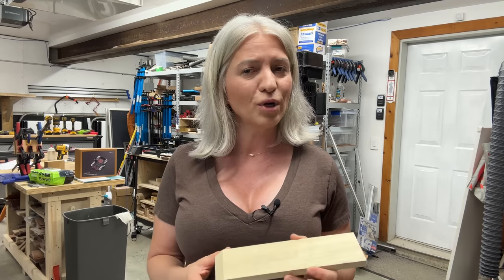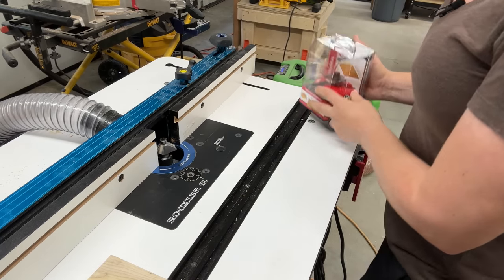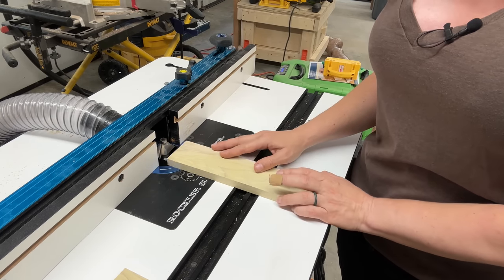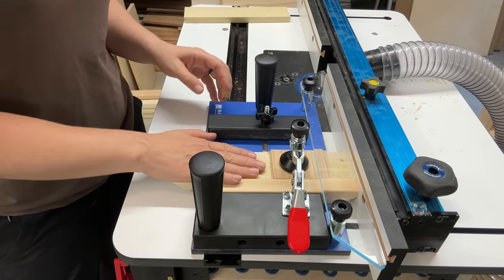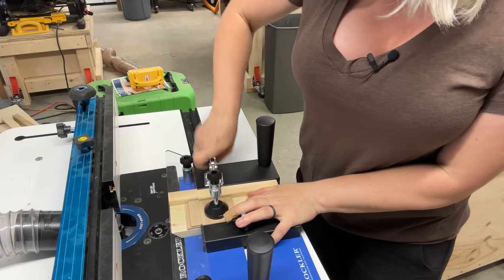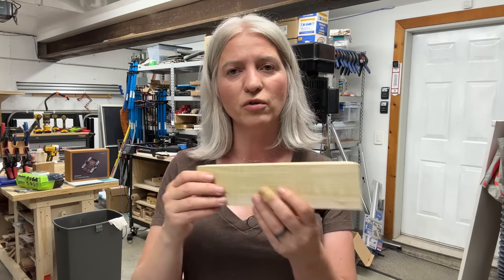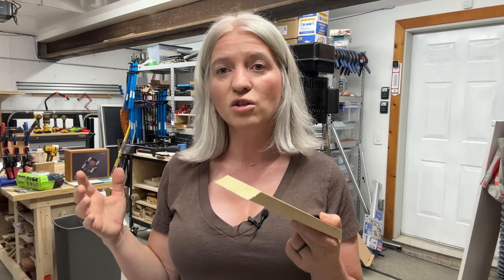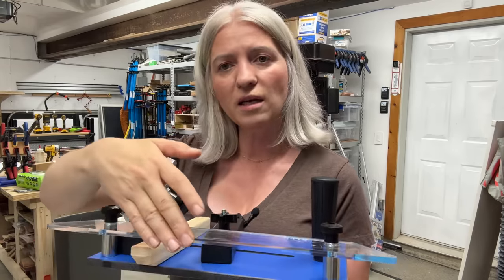The one MUST HAVE tool for the router table. Plus.....perfect miters every single time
Today I will show you and demonstrate the most important tool you need to have for your router table. Its a tool I use every single day and I couldnt do without.
A coping sled for your router table is not just for making cabinet doors, but its the perfect tool for getting perfect miters every single time with minimal setup.

LIST OF COPING SLEDS I LIKE
Woodpeckers Iron-Grip Coping Sled For Router Table, Precision Woodworking Tools.
Woodpeckers Precison Woodworking Tools Router Table Coping Sled.
Rockler Rail Coping Sled for Router Table – Round Handle Router Sled for Firm Grip – Toggle Clamp Features Easy, Tool-Free Adjustments - Maximum Workpiece Dimension (5” Wide x 1-1/4”) - Router Jigs.
Fulton Rail Guide Coping Sled PRO For Cutting Profiles Into The End Grain Of Your Stock | Ideal for Cutting Precise Clean Joints for Cabinet Door and Drawer Fronts.
WoodRiver Router Table Coping Sled.

   FAVORITES CHAMFER BITS I OWN
Whiteside Router Bits 2306 Chamfer Bit with 45-Degree 1-1/16-Inch Cutting Length
Whiteside Router Bits 2310 Chamfer Bit with 45-Degree 1-1/2-Inch Cutting Length.
Whiteside Router Bits 2305 Chamfer Bit with 45-Degree 5/8-Inch Cutting Length.